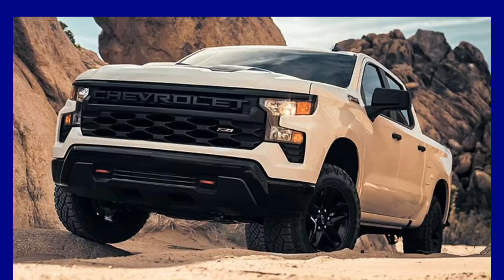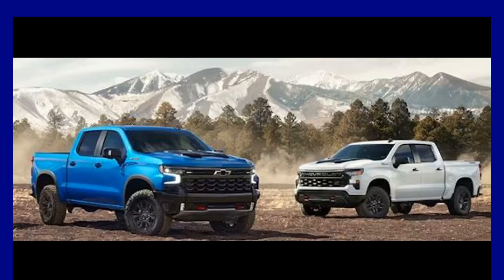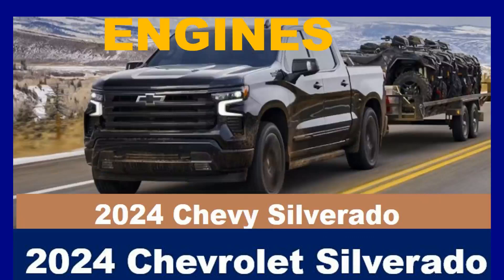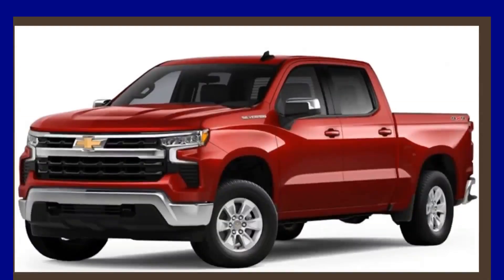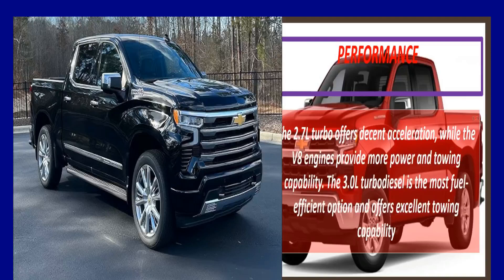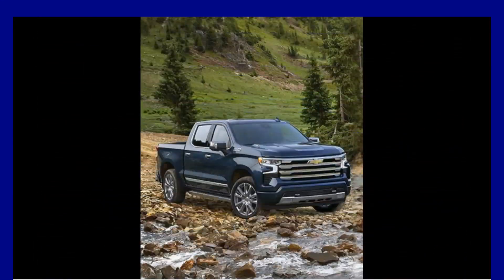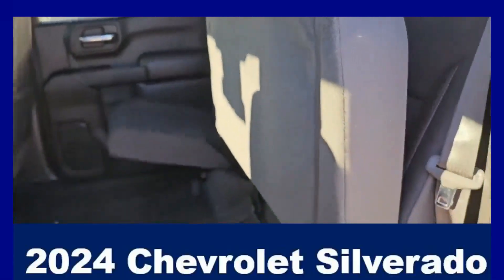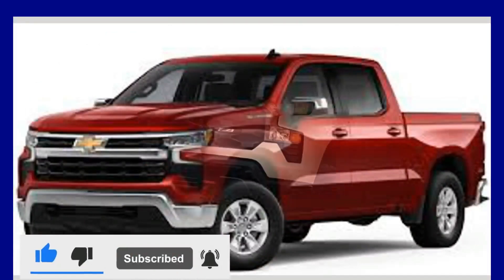2024 Chevrolet Silverado 1500: Everything You Need to Know!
The 2024 Chevrolet Silverado comes in two main varieties: the Silverado 1500 and the Silverado HD (Heavy Duty).
2024 Chevrolet Silverado 1500
Light duty truck aimed at personal and commercial use.
Multiple trim options including Work Truck, Custom, Custom Trail Boss, LT, RST, LT Trail Boss, Z71, ZR2, and High Country. Each offers varying levels of features, comfort, and off-road capability.
Engine choices:
Standard 2.7L TurboMax engine with 310 horsepower and 430 lb-ft of torque.
Available 5.3L EcoTec3 V8 with 355 horsepower and 383 lb-ft of torque.
Available 6.2L EcoTec3 V8 with 420 horsepower and 460 lb-ft of torque (on specific trims).
Available Duramax® 3.0L Turbo-Diesel engine (on some trims).
Technology features: Available 12.3-inch digital instrument cluster and an 8-inch or 13.4-inch touchscreen infotainment system with Android Auto and Apple CarPlay compatibility.
Pricing: Starts around $37,445 and goes up to $64,695 depending on the trim and options Car and Driver
2024 Chevrolet Silverado HD
Heavy duty truck for towing and hauling large loads.
Trim options: Available in various trims including LT, LTZ, and High Country.
Engine: Standard Duramax 6.6L Turbo-Diesel V8 engine.
Transmission: Allison® 10-speed automatic transmission.
Towing capacity: Up to 36,000 pounds depending on configuration.
Technology features: Similar to Silverado 1500 with available options for a 13.4-inch touchscreen infotainment system and a 12.3-inch digital instrument cluster.
Pricing: Manufacturer information not yet available, but expect a higher starting price than the Silverado 1500.
Overall, the 2024 Chevrolet Silverado offers a variety of options for both light duty and heavy duty truck needs. It boasts powerful engines, advanced technology features, and various trim configurations for customization.